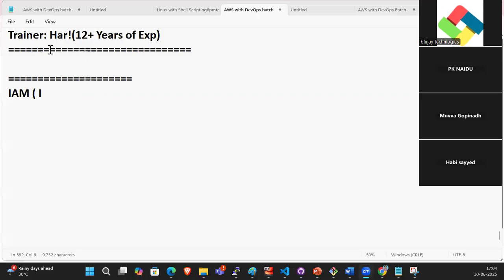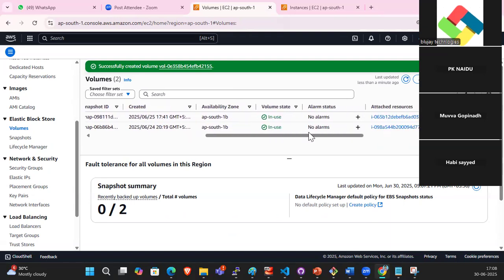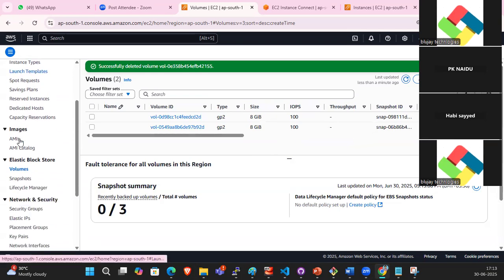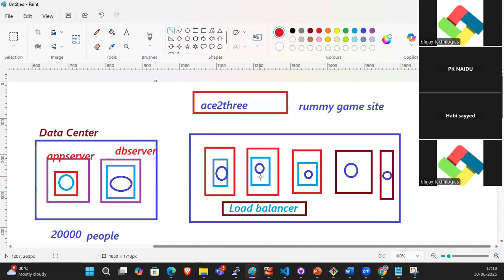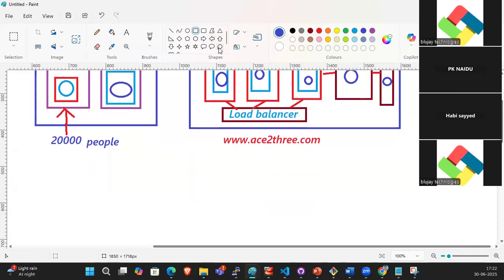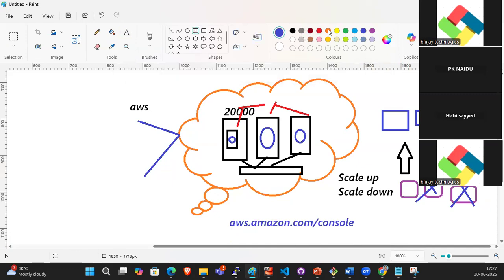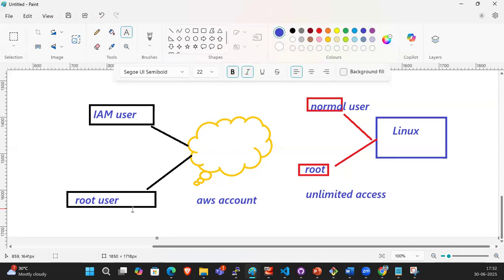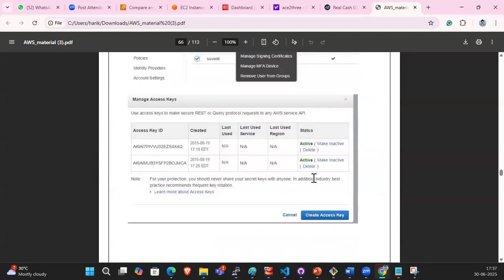AWS IAM Full Course | Zero to Hero Identity Management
In this video, you will learn AWS IAM (Identity and Access Management) from scratch, explained in a simple and beginner-friendly way. AWS IAM is one of the most important AWS services used to secure your AWS account by controlling who can access resources and what actions they can perform.

This tutorial covers:
✔ IAM Users, Groups, Roles & Policies
✔ How IAM works in real-time environments
✔ Difference between IAM Users and Roles
✔ Best practices for AWS security
✔ IAM examples for DevOps and Cloud Engineers

Whether you are preparing for AWS certifications, starting your cloud journey, or learning AWS DevOps, this video will give you a strong foundation in AWS security and access management.

 Perfect for AWS beginners, DevOps engineers, system administrators, and cloud professionals.

 Watch till the end for real-time explanations and practical insights.